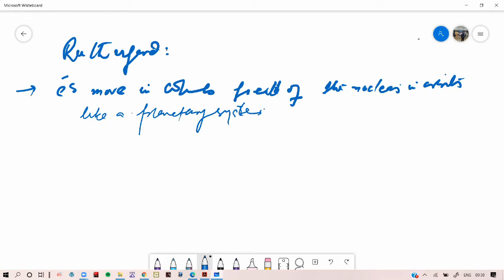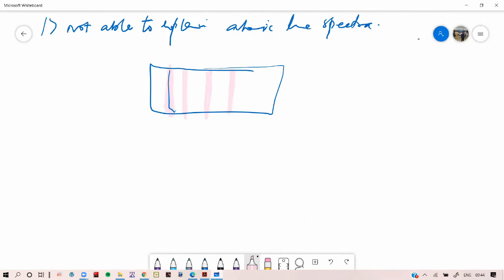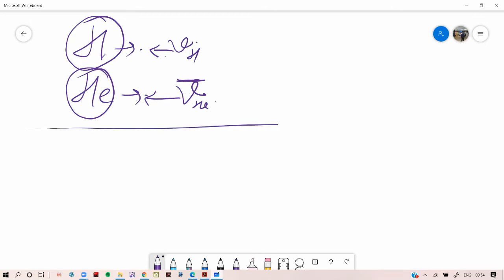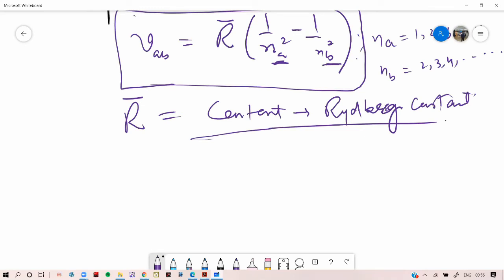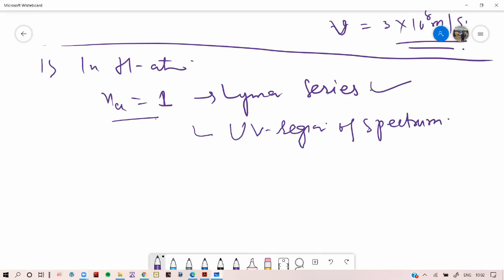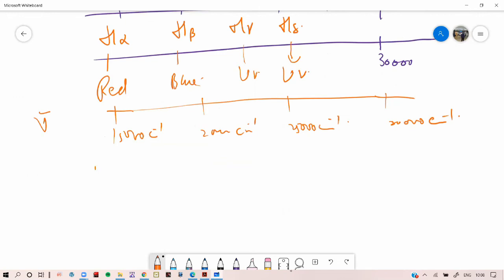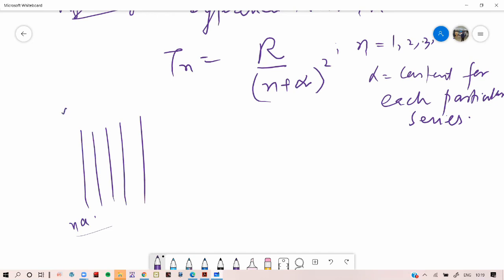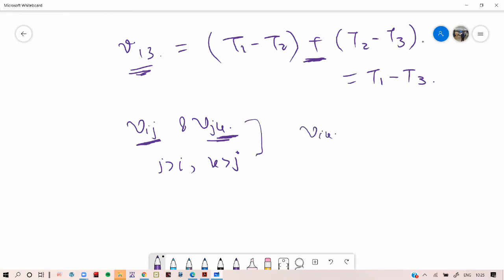Lecture 2: Atomic Structure and Atomic Spectra- II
This is in continuation to the previous lecture i.e lecture -I. Here we have also discussed about Hydrogen spectra briefly.